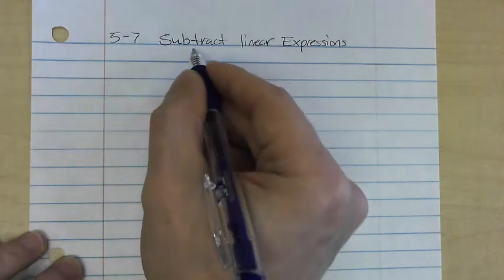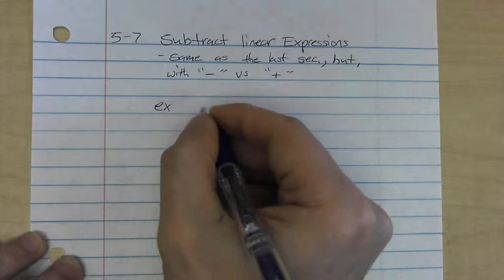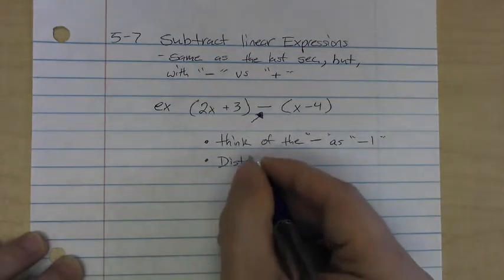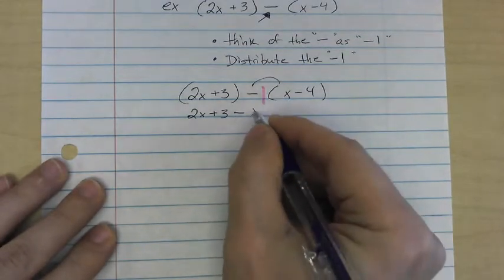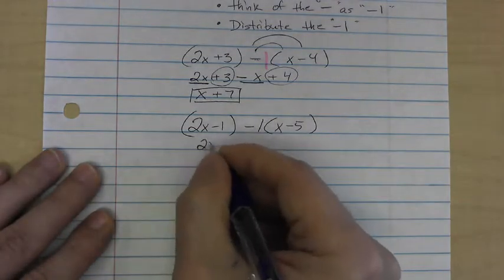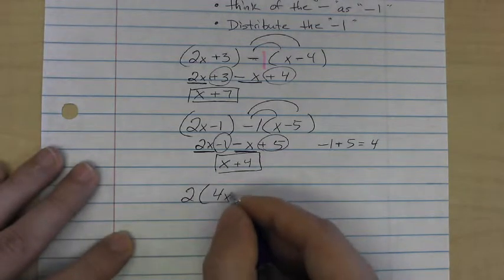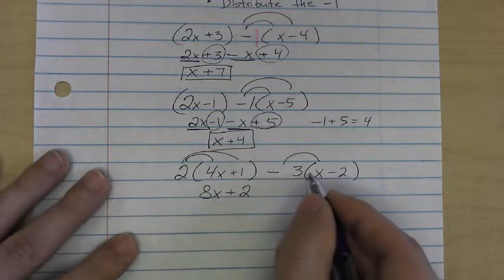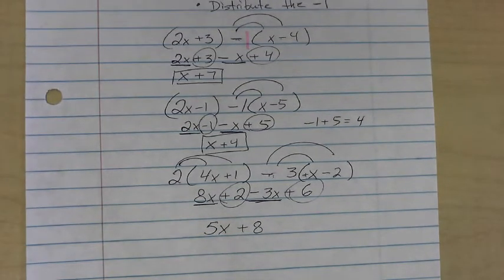5-7 Subtracting Linear Expresions